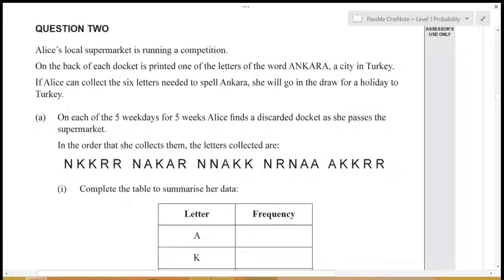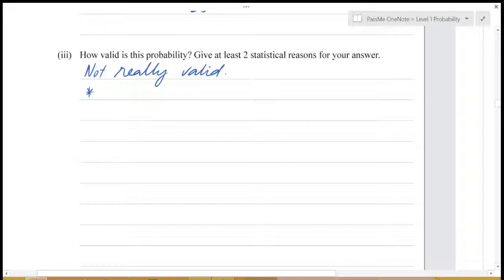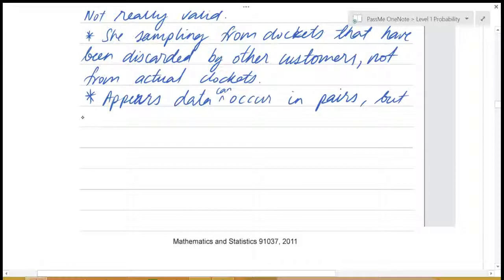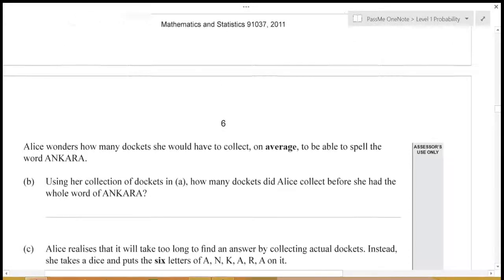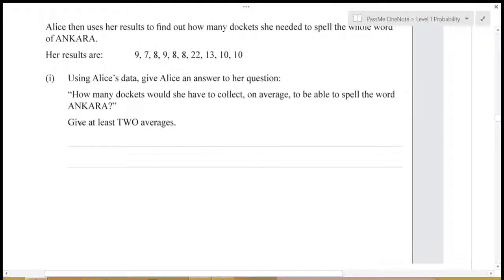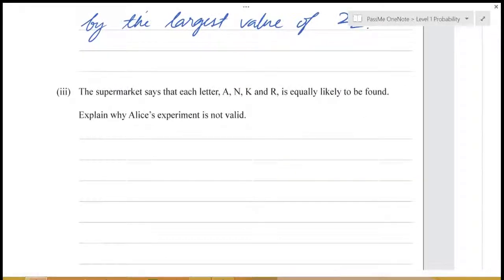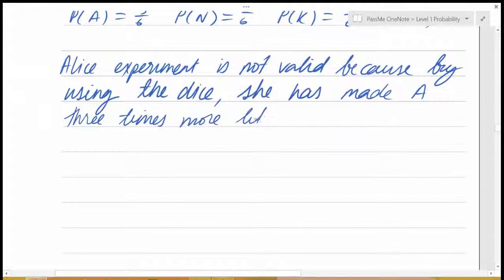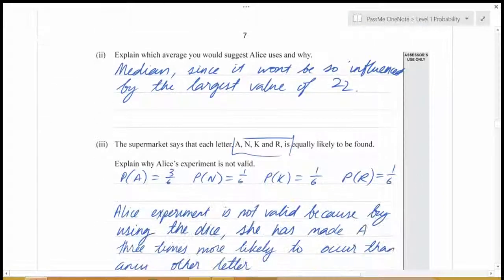1.13 Chance and Data 2011 Q2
NCEA Level 1. 1.13 Chance and Data 2011 Q2 video tutorial